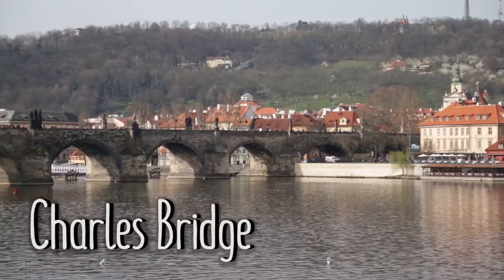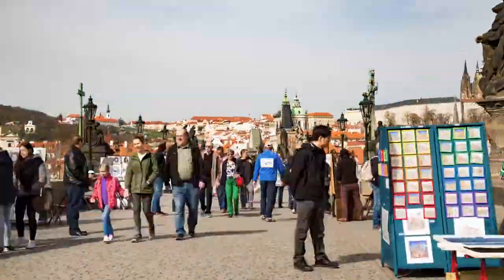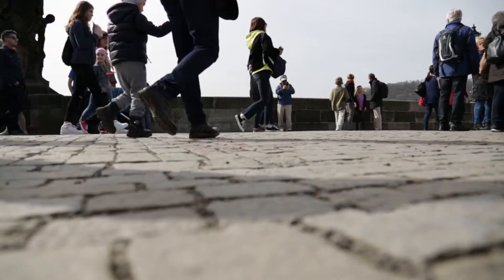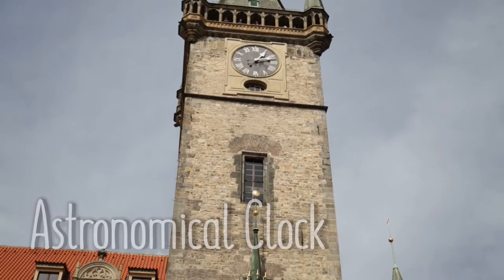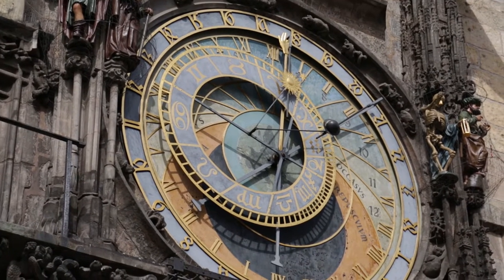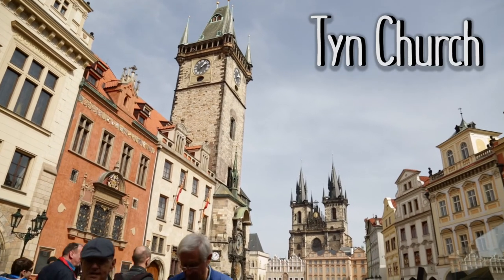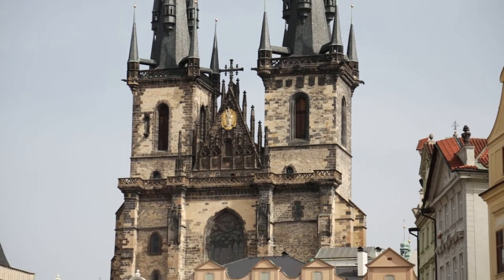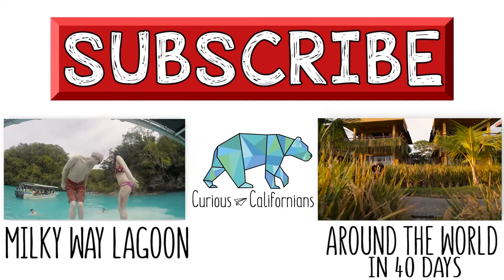Top 3 Attractions Prague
Top 3 Attractions in Prague, Czech Republic

1. Charles Bridge or Karluv Most

The Charles Bridge is a beautiful and iconic bridge that crosses the Vltava River in Prague, Czech Republic. Over 6 million visitors walk along this structure every year. The structure is 621 meters long with 16 arches. Thirty statues are decorated throughout the bridge, most in the Baroque style (they are replicas of originals).

Construction of the bridge started in 1342 by King Charles IV. The story goes, he loved his grandmother very much and on her death bed, she told him the secret to her famous strudl, the only one that didn't fall apart when you bit into it. He used her secret to strengthen his bridge and mixed eggs into the mortar. In 2008, scientists found egg proteins in the bridge that validated this story.

There is also a statue of John of Nepomuk. He was a priest in Prague under King Wenceslas IV (son of Charles IV).  The Queen made a confession to John of Nepomuk and the King, being a very suspicious man, pressed John of Nepomuk for the Queen’s confessions which he would not reveal because it would be against his commitment of confidentiality. John of Nepomuk was therefore executed by being thrown into the Vltava River from the bridge and drowned.

The plaque on the statue of John of Nepomuk had been polished to a shine by many people who had touched it over the centuries.  Tradition says that if you rub the bronze plaque, you will one day return to Prague. Tip: Some people, myself included touched the shiny gold dog on the other side thinking it was something special, but it is not.

2. Astronomical Clock
This clock was installed in 1410. It is the oldest astronomical clock still in operation in the world! It is composed of three things. One being the astronomical dial representing the position of the Sun and the Moon in the sky. Two being the calendar plate with 12 gold medallions representing the months and the third being the Walk of the Apostles, an hourly show of Apostles figures.

3. Tyn Church (Church of Our Lady Before Tyn)

This powerful looking Gothic Church can be seen from all over Prague. The twin towers are 80 meters high.

We hope you enjoyed this tour of Prague, Czech Republic! STAY CURIOUS!